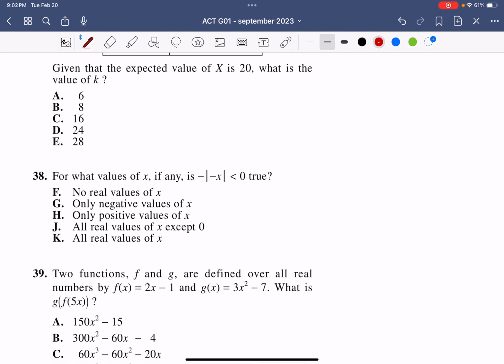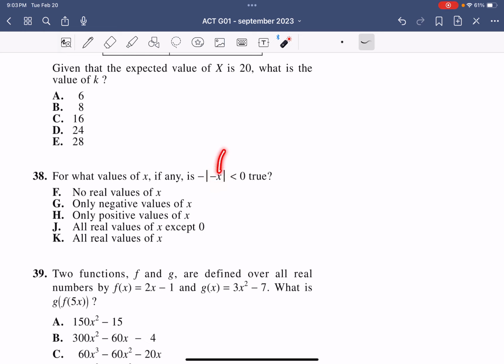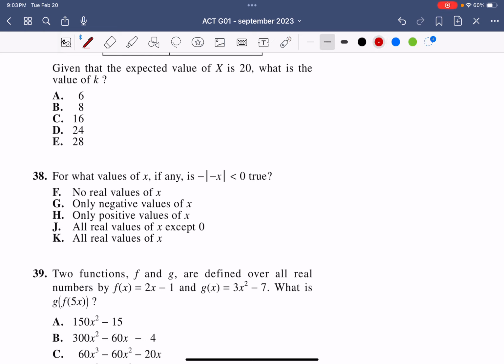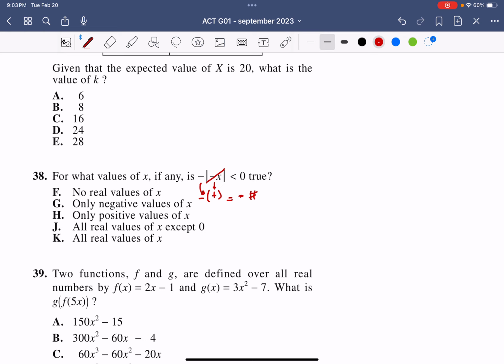ACT G01 Math Question 38